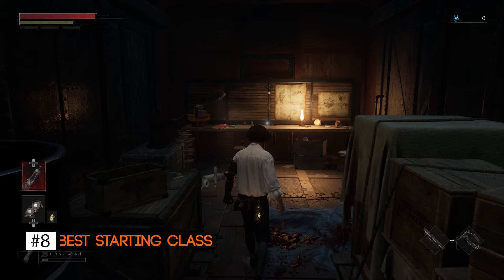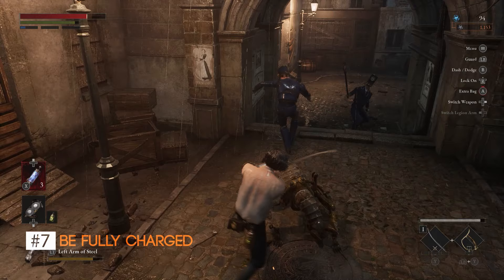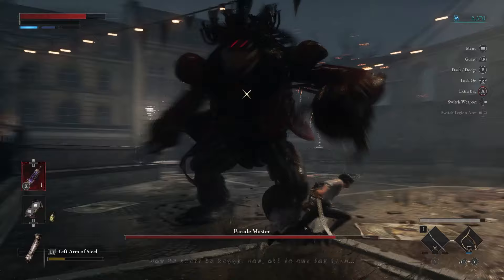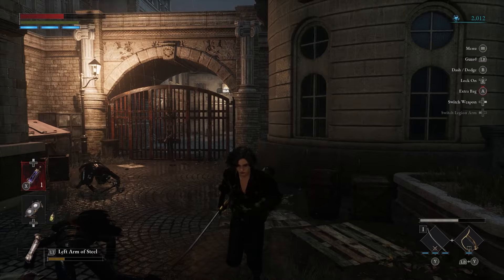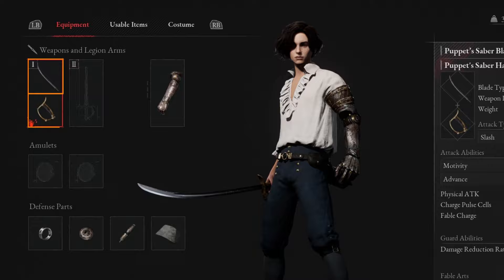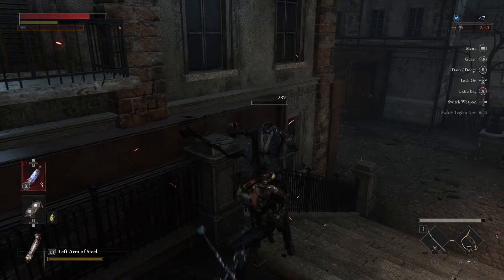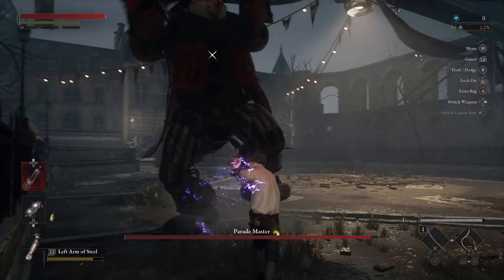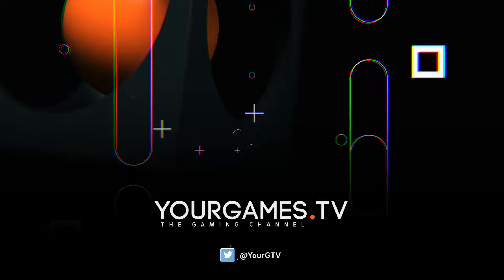Start Strong in Lies of P - 8 Quick Tips for New Players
Lies of P is an excellent representative of the souls-like genre, which, apart from the breathtaking background story, has some pretty innovative ideas. But, of course, it's hard. Our guide with tips for beginners will certainly help.

Tim Beyer (Editor-in-Chief)
Felix Rauhut (Writer, Editor)

We're eager to assist you in promoting your project.

00:00 - Intro
00:26 - 8: Best Starting Class
01:10 - 7: Be Fully Charged
01:38 - 6: Blocking Pays Off
02:23 - 5: Backstabs & Stagger System
03:13 - 4: Fable Arts & Special Attacks
03:55 - 3: Legion Arms
04:25 - 2: Perfect Guard
04:55 - 1: Fury Attacks & Timing